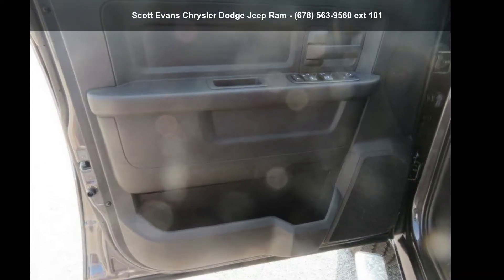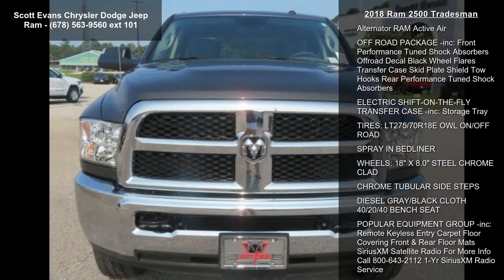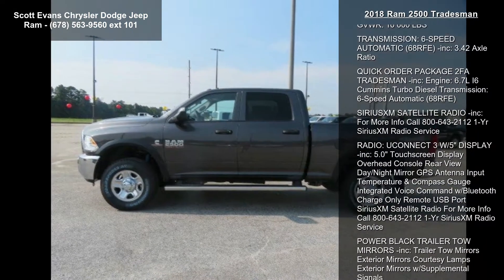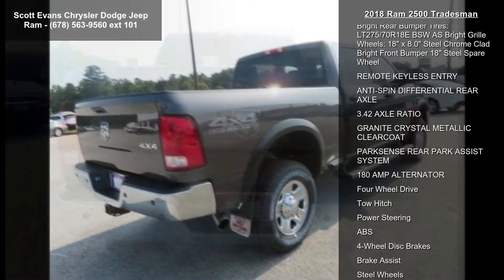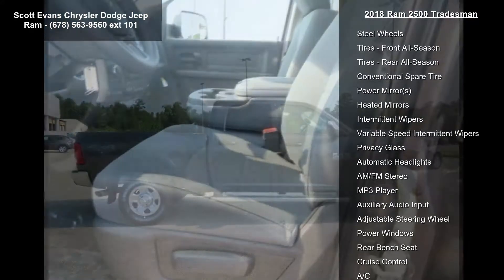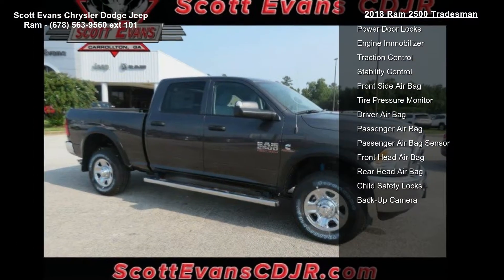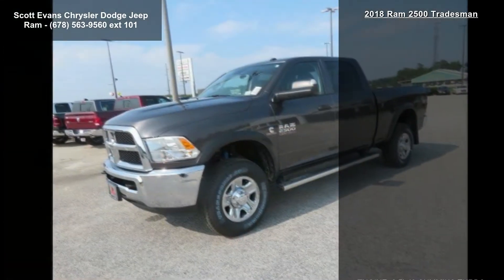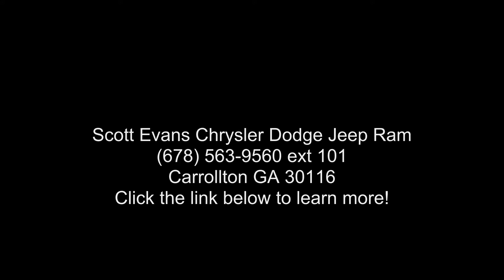2018 Ram 2500 Tradesman